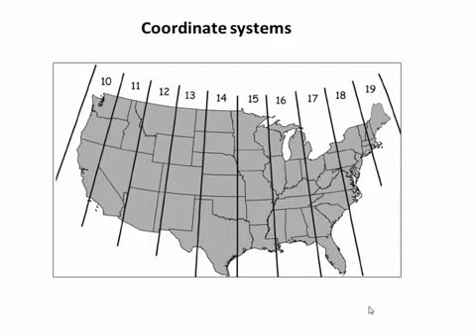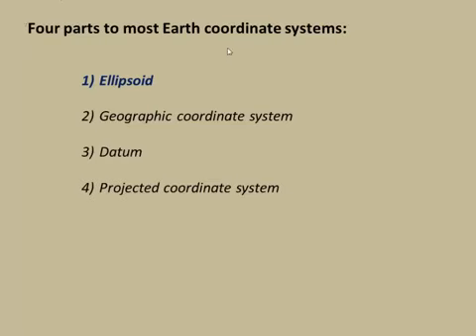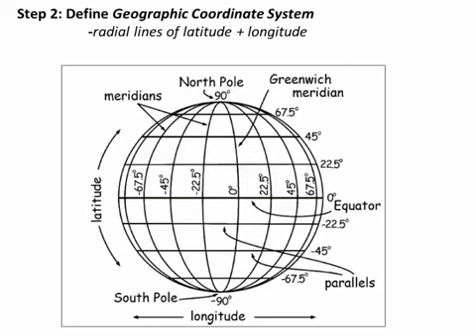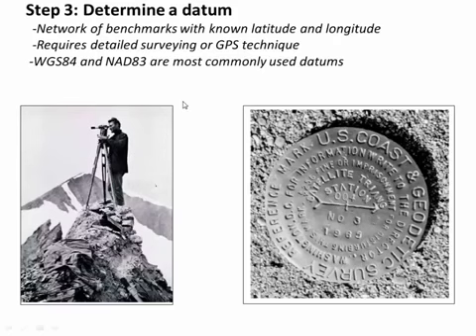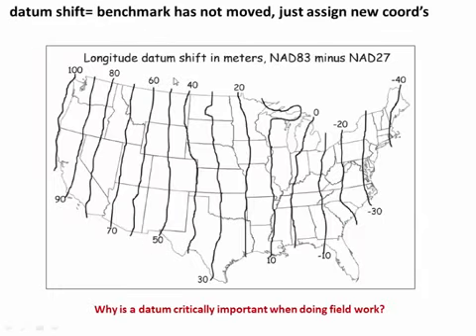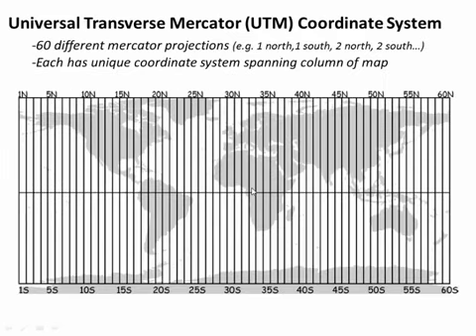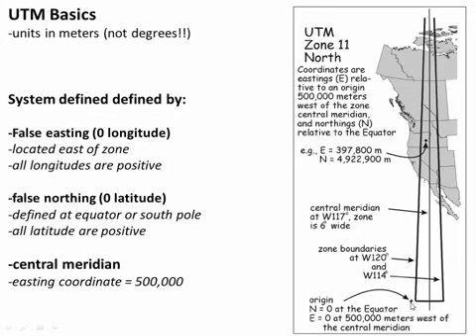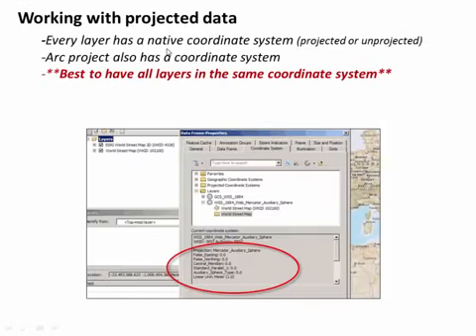Intro to coordinate systems and UTM projection